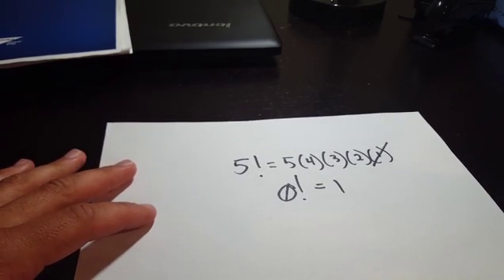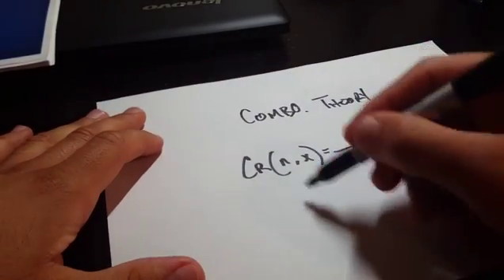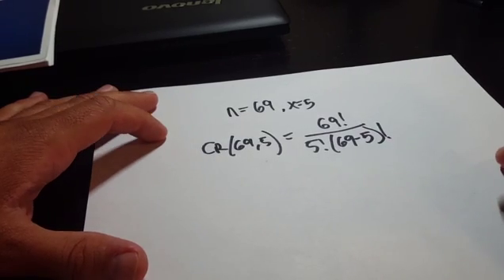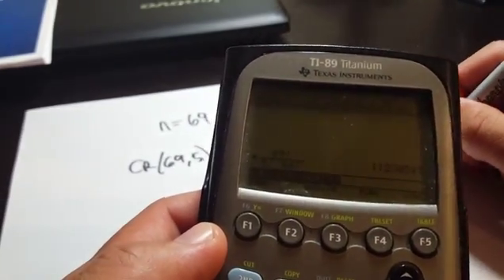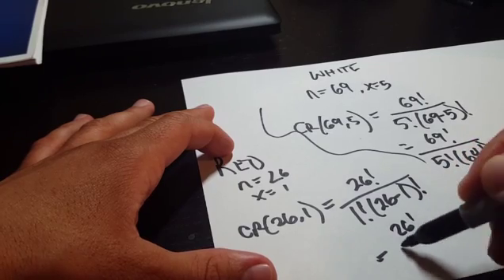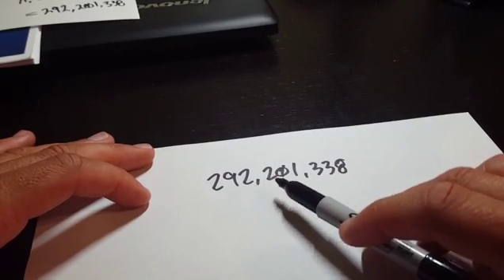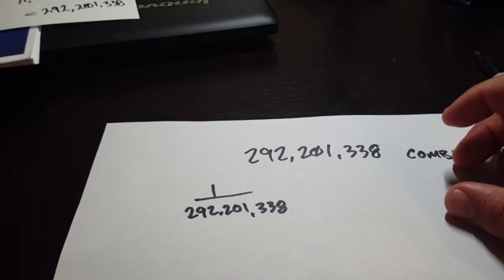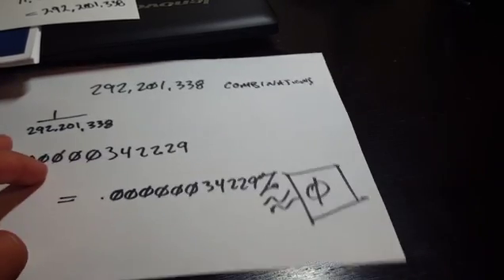Powerball and the tax on stupid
Your chances of winning the lottery are the same whether you buy a ticket or not

Because of my mathematical background, I have always personally felt that the lottery was the American Tax on Stupid.  My personal view stemmed from the understanding of the mathematics behind the odds of winning at any level of the lottery; be it winning the Powerball or any of the other 8 ways of winning.

I remember as a child watching my father go to the store every week to buy his lottery tickets.  Sometimes I wondered if he did it because he thought that he was going to win the Jackpot or if he merely did it because he felt that the majority of the proceeds went towards education.  I like to believe the latter of the two is the reason.  My father was a highly educated man.  He put himself through medical school by driving as taxi cab.  He always claimed that when he got done with medical school that he owned his cab outright, had 5 kids and something like $3,000 in the bank with no debt.  This was a huge feat back then as my father was born in 1928 and finished med school in the 60's.

When it comes to the actual odds of winning a prize, you don't get above a 1% chance until you get to the final two ways of winning any prize; getting just the Powerball (red ball) correct of by getting one white ball and the Powerball correct.

Getting just the Powerball correct you have a 1 in 38.32 chance in winning.  The other mathematical way of saying that is the probability is .0261 or you have a 2.61% chance of winning.

support-the-math-illiteracy-tax-buy-lottery-tickets

The odds of getting one white ball and the Powerball correct are 1 in 91.98, or the probability is .0109.  Meaning your have a 1.09% chance of winning.

Not very good odds.  The odds get even closer to zero as we work our way up towards the jackpot, which you have a 1 in 292,201,338.  This is gonna give you a probability of 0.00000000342; which is pretty damn close to zero.

Taking these odds into account, one would have to be stupid to think that they would actually win at the Powerball.  But it's not the odds (or lack thereof) of winning that drives people to play this game, it's the dream of getting something for nothing.

Statistics about the Powerball also show that the areas of highest poverty also tends to be the areas where the Powerball is most prominently played are in areas of low economic prosperity.  Which is also another reason why so many people say that the lottery is a regressive tax on the poor.

Either way, you decide and you be the judge.

Because I have a desire to try and educate the masses, before showing you how to calculate the odds of each way of winning in the Powerball, I have included a few excepts form an article by William Muckler called The American Stupid Tax.  After which I have put together a quick video on calculation the Jackpot as well as pictures of formulas for the rest of the ways of winning.